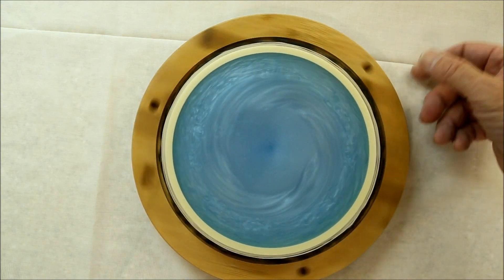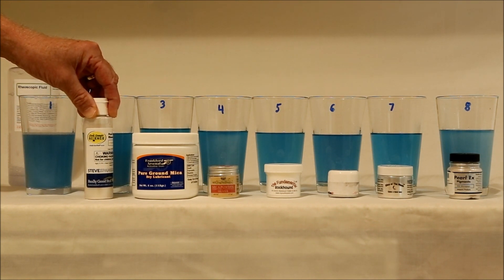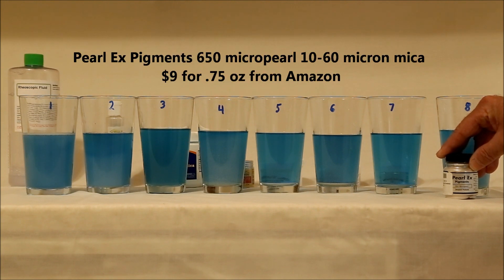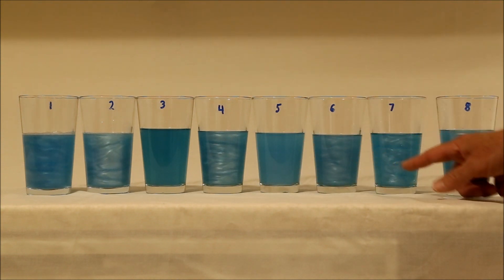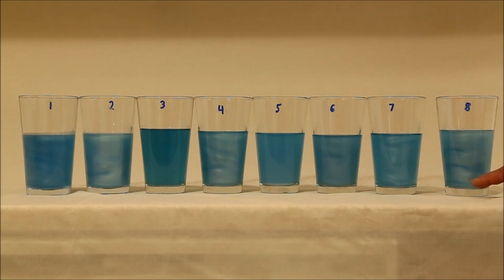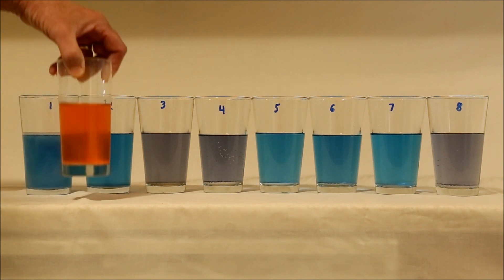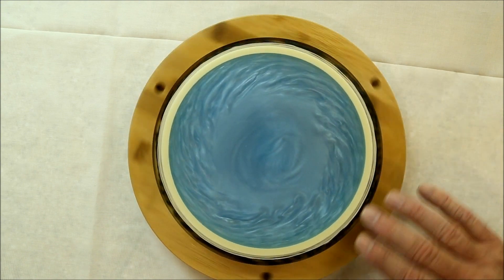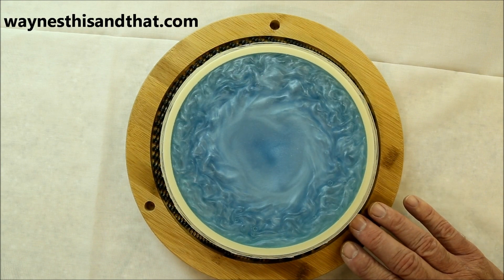DIY Rheoscopic Fluid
How to make the best DIY rheoscopic fluid